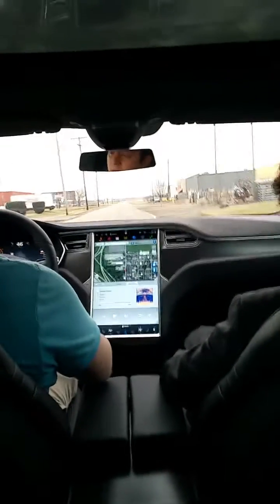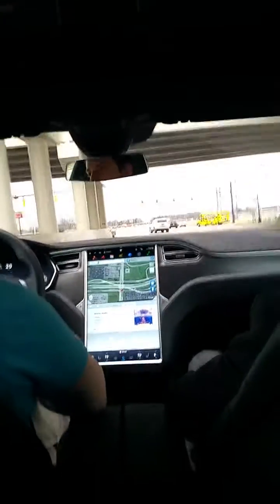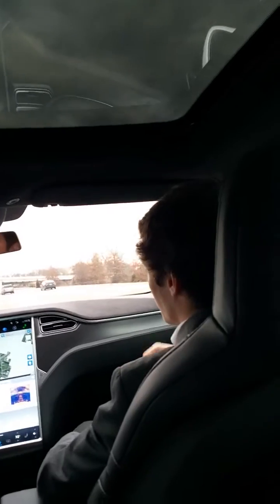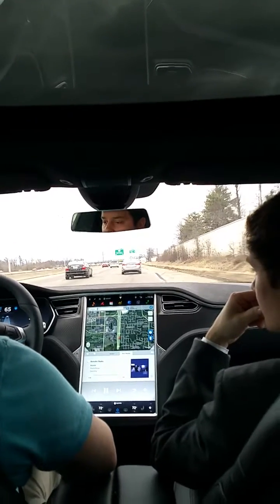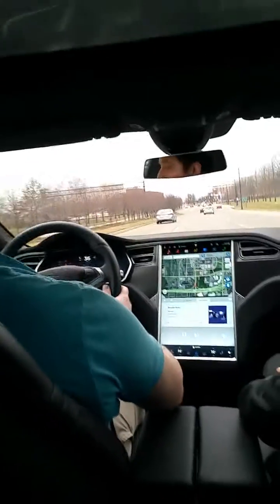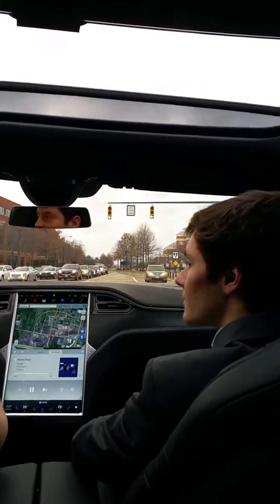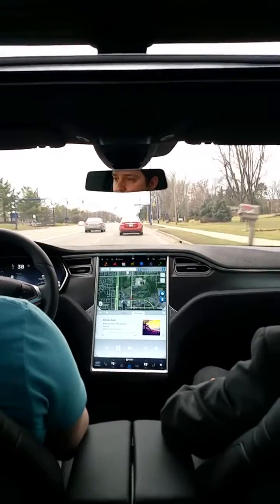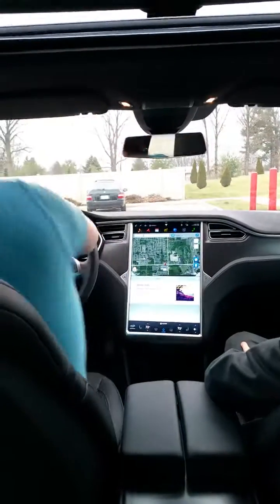My Tesla Model S 90D Test Drive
I'll admit I was pretty nervous driving a 86,000 US dollar car. The 90D has 438hp and tons of torque. This Model S has AWD from 2 electric motors. Acceleration was instant. The Auto Pilot feature is very scary at first, but works pretty well. This was my first time with an electric car. Regenerative braking helps slow the car down. Which saves the brakes. I would buy a Model S after my test drive. Enjoy!!!